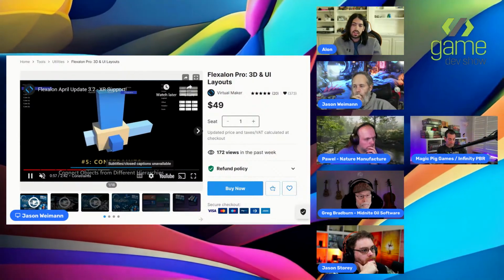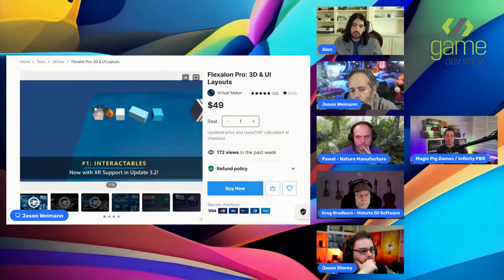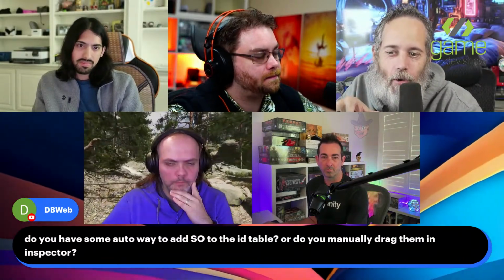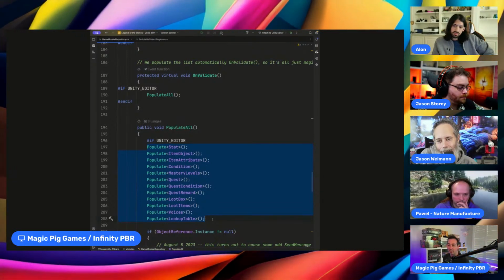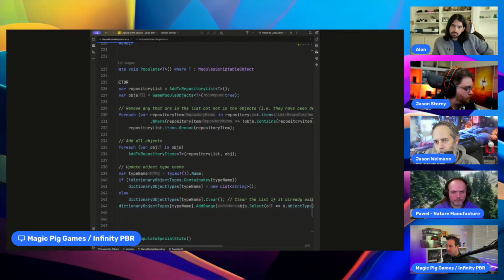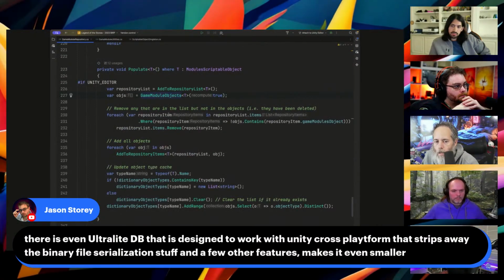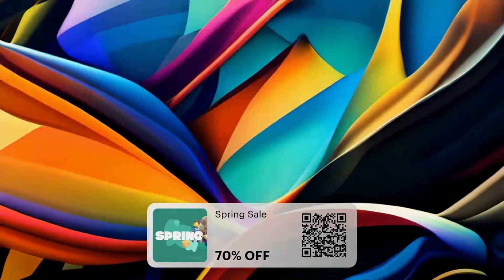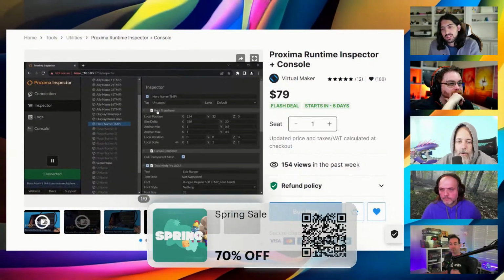GameDevShow #171 - April GameDev Updates